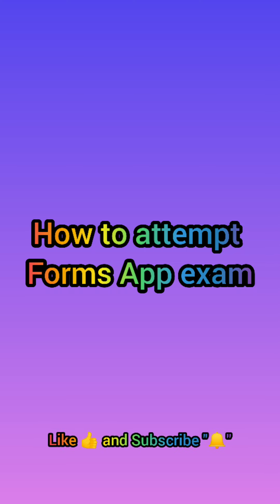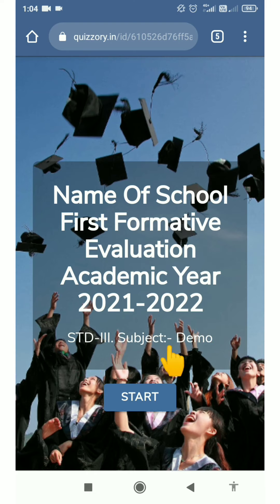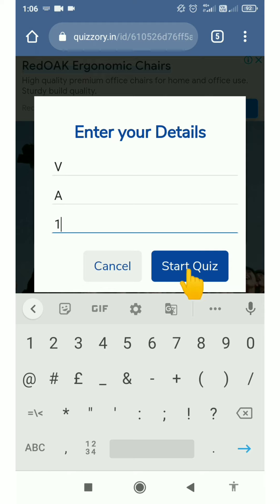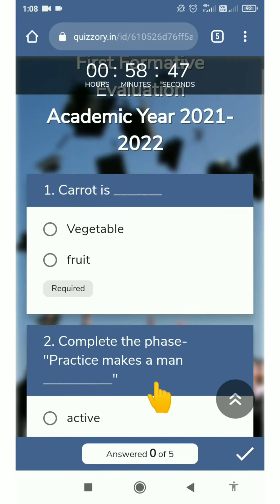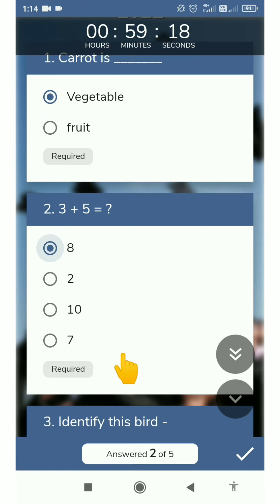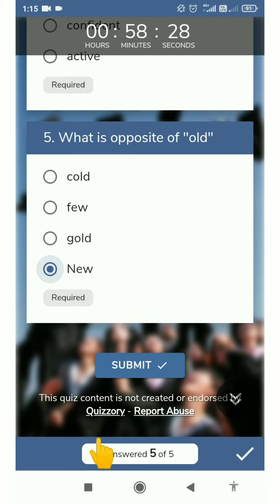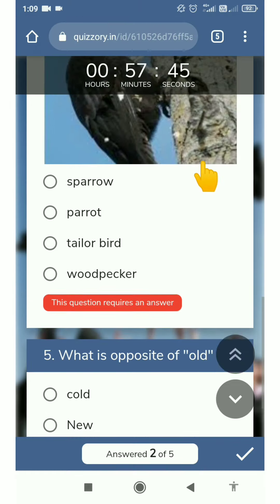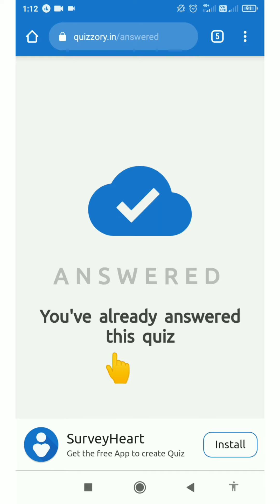How to attempt Forms app exam